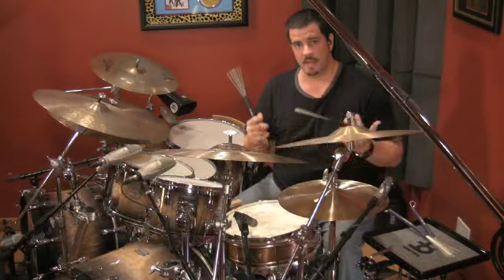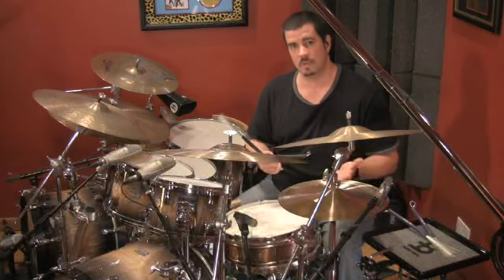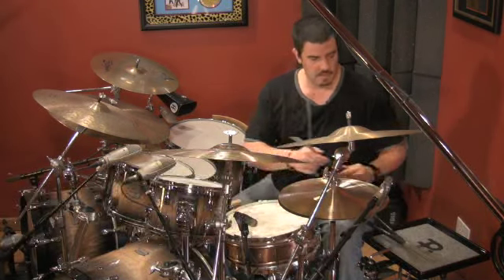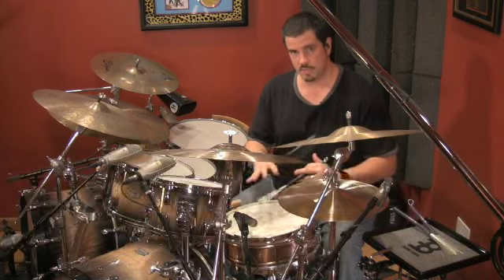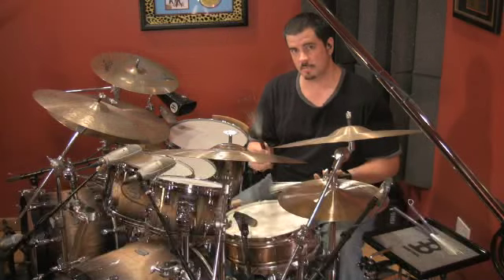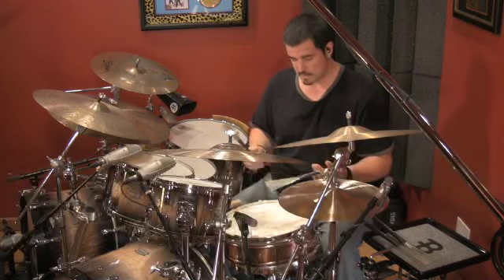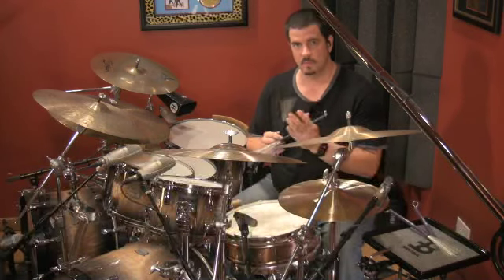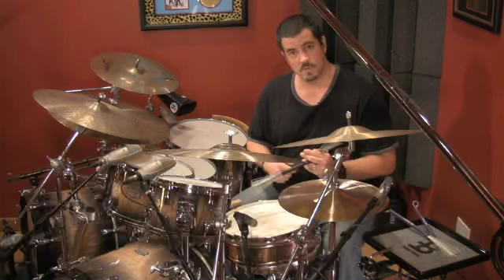Russ Miller discusses his new "HD" series Signature Brushes from Vic Firth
A preview video of Russ Miller demonstrating and discussing the inspiration and design of his signature model brushes from Vic Firth.